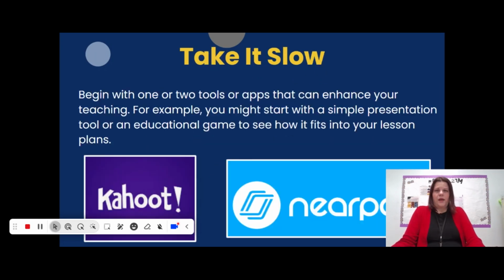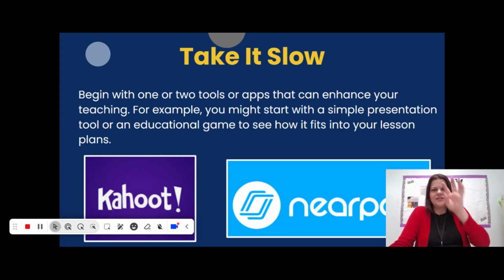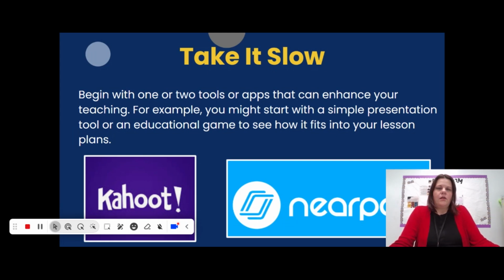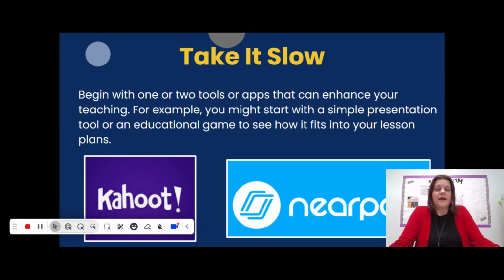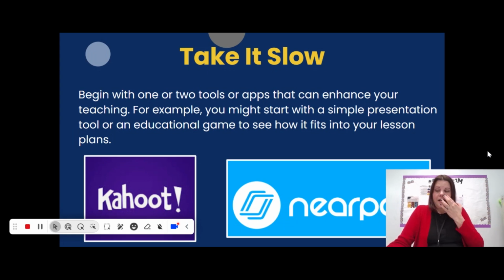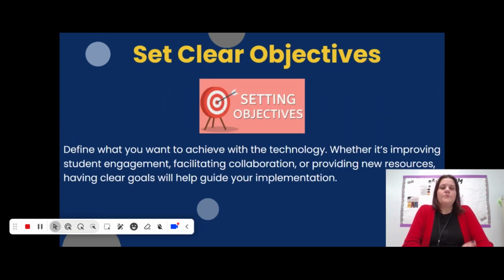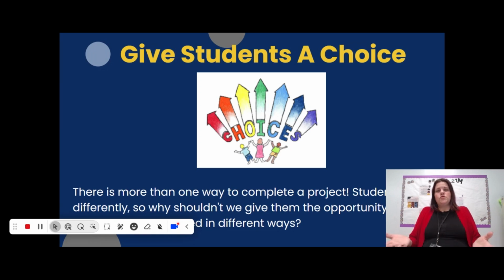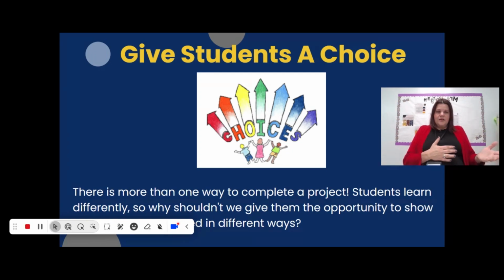Tech Tip Tuesday August 6, 2024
To kick off Tech Tip Tuesday, our focus will be on technology integration—the seamless incorporation of technology into our teaching practices. The goal is to enhance learning experiences, foster engagement, and improve overall efficiency. We’ll explore how to effectively blend digital tools with traditional teaching methods, ensuring that technology complements rather than complicates our teaching.